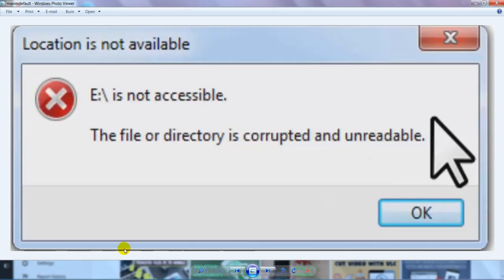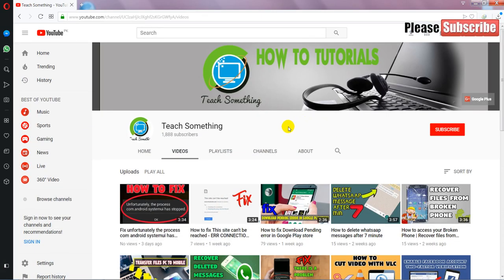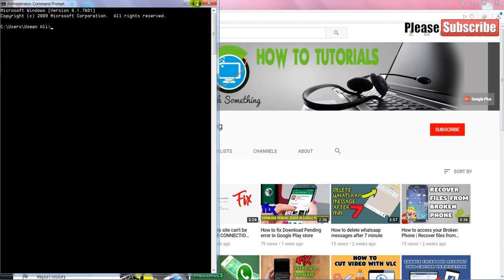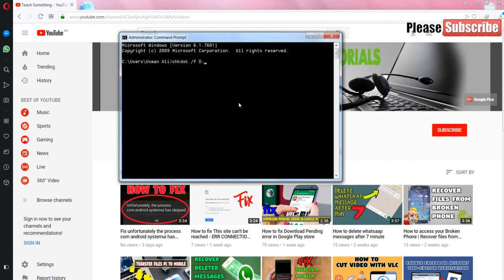How to fix The file or directory is corrupted or unreadable in windows 10/8/7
Sometime, when you plugged in an external hard drive, USB flash drive, SD card or some other storage devices into your computer runs windows 10/7/8/xp or some other previous, windows prompts error message "The file or directory is corrupted and unreadable". So guys in this video tutorial i will share a couple of methods to fix this error.